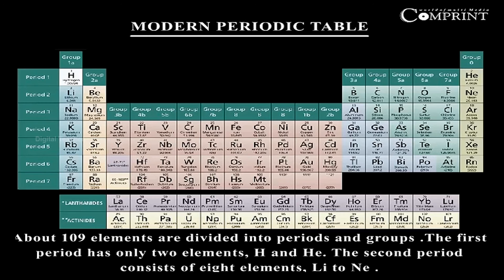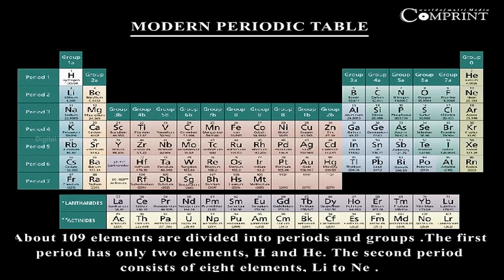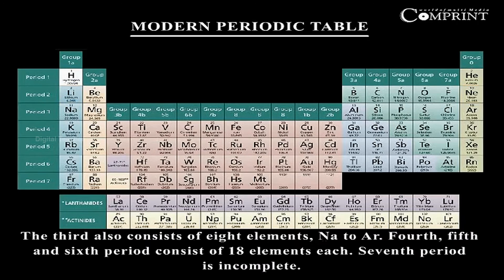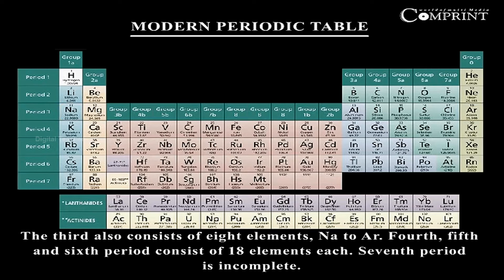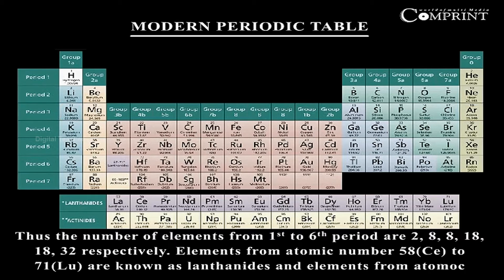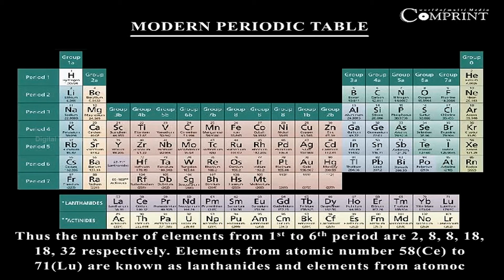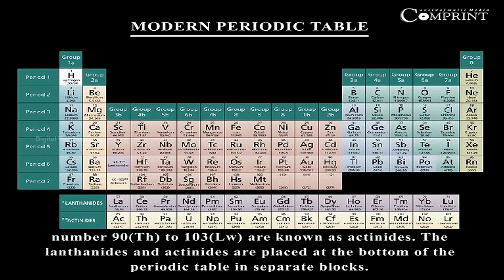Modern Periodic Table | Class 10 Chemistry | Science | Digital Teacher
Learn 'Modern Periodic Table ' of class 10 Chemistry exclusively on Digital Teacher.